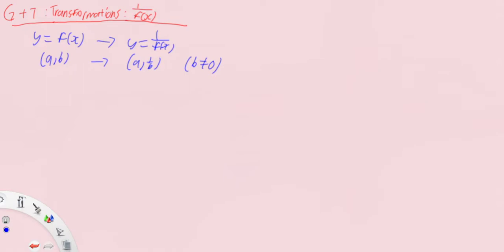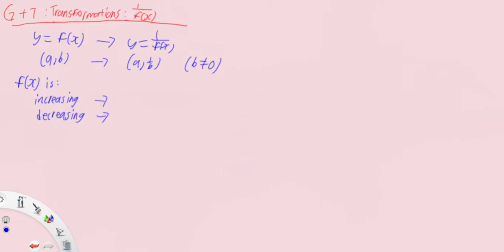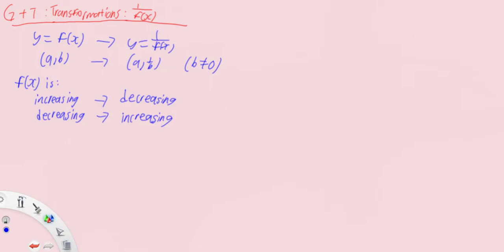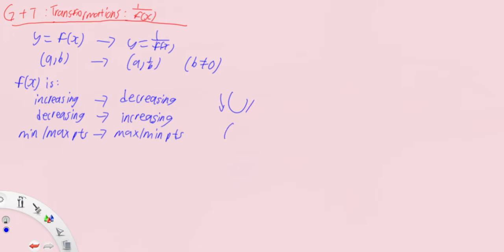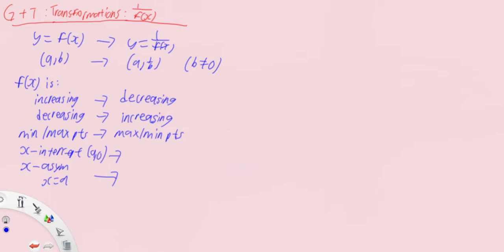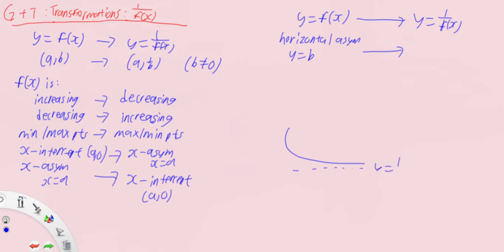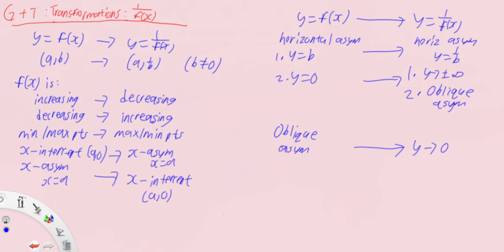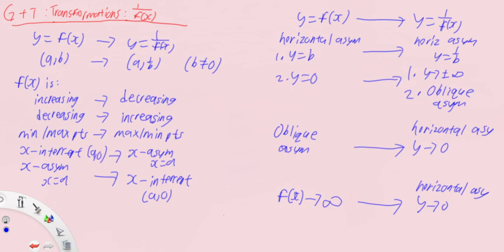49. Graphs & Transformations: Summary of Reciprocal Transformations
Hai~ :3

Now that we have seen on how we can sketch a reciprocal graph, this is a summary on reciprocal transformations. However, my suggestion is to think of it on the spot by using the basic ideas of 0, infinity, (a,b) becoming (a,1/b)